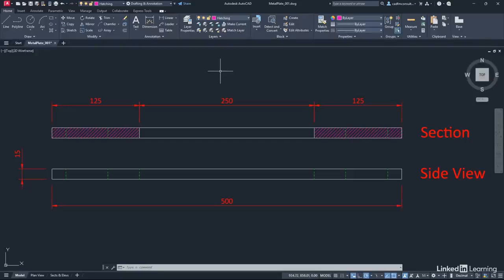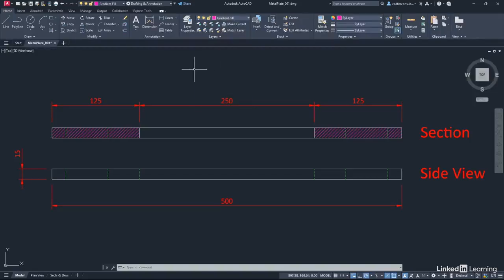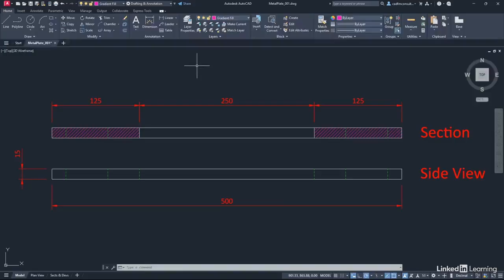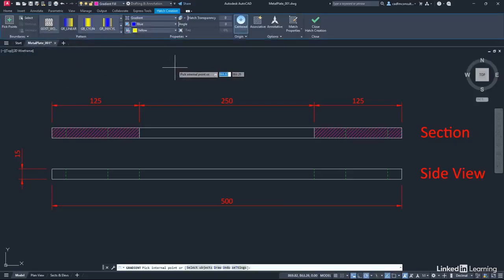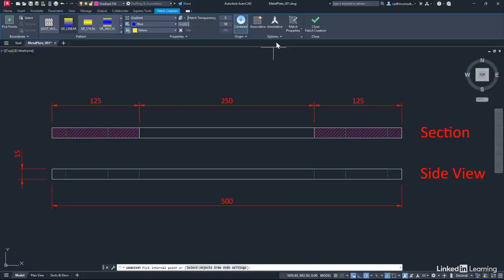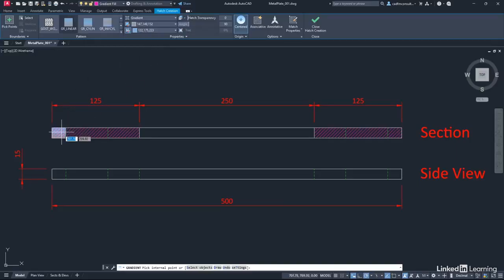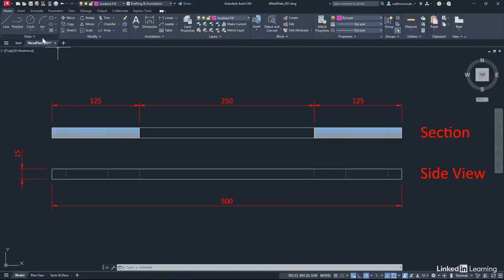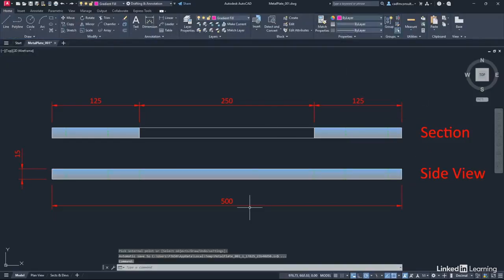Using the Gradient command for enhanced colors in AutoCAD drawings AUTOCAD DAY 56